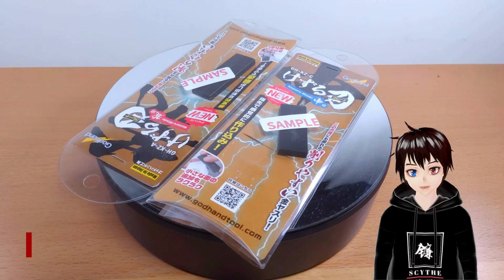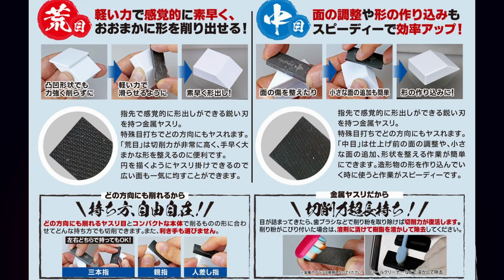New Godhand Kezuru Sample File Set UNBOXING & REVIEW | ft. Simon Lam【Scythe Model Works】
Welcome to a special episode of Scythe boy's monthly review! I recently received a very special Godhand Kezuru file set sample. To make this review more precise and accurate, I invited one of the masters in the Canadian Gunpla/Modeling community to help me out with the review!

Shout out to Plamod for making this review happen! Plamod is the official Bandai Distributor for Canada! Buy from Canadian hobby businesses to give them some support!

Some support will be appreciated!

0:00 Intro
0:45 Unboxing
1:27 Demonstration
2:06 Noob Review
2:38 Special Guest!
3:24 Master Review
15:12 Final Remarks
15:50 Shoutouts
16:08 Thank you for watching til the end!